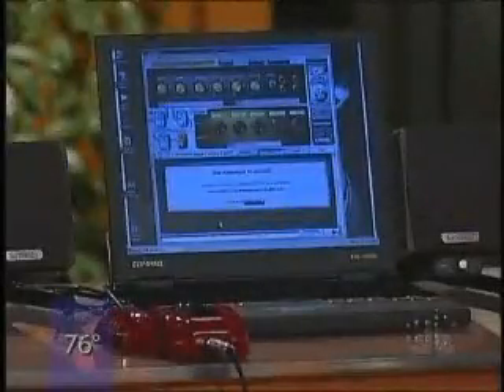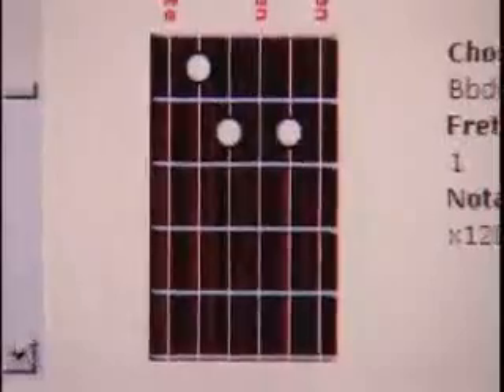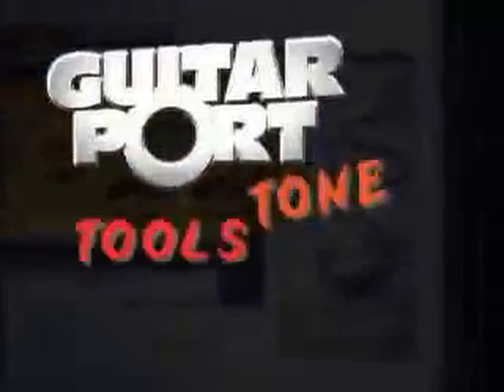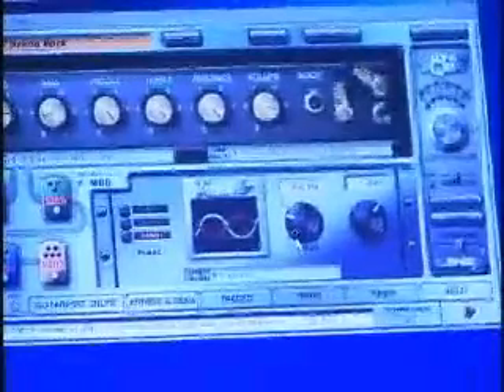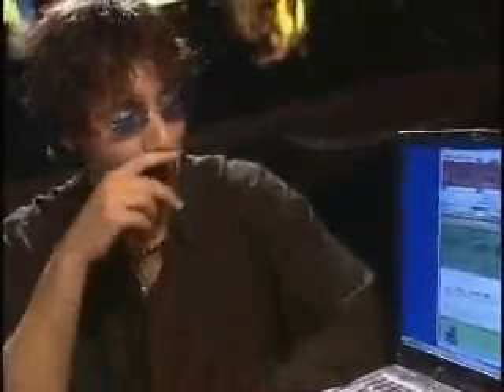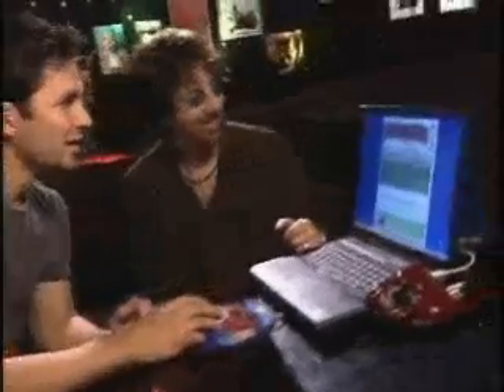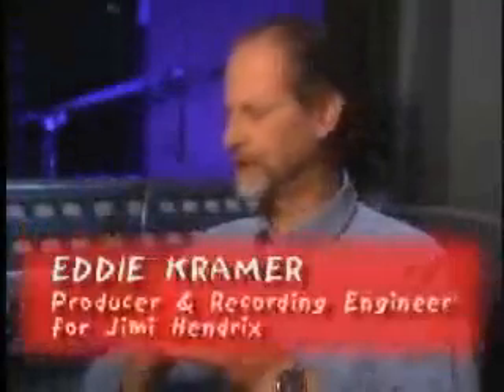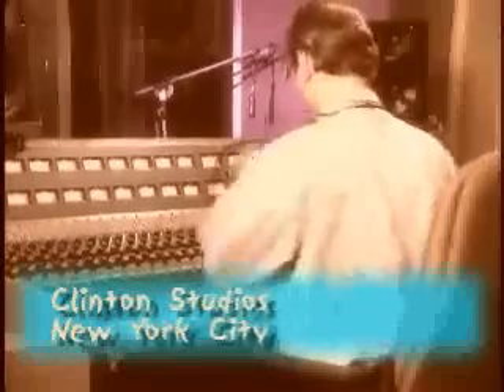Guitar Port Promo Video (2004 featuring Ty Tabor and Eric Johnson)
Promo video for the Guitar Port gizmo thing.  An aid to help you play guitar...and may be get as good as Ty or EJ ?!  Not likely but cool none the less!